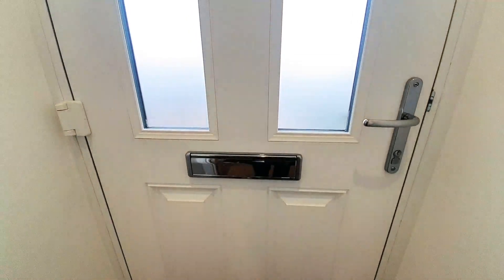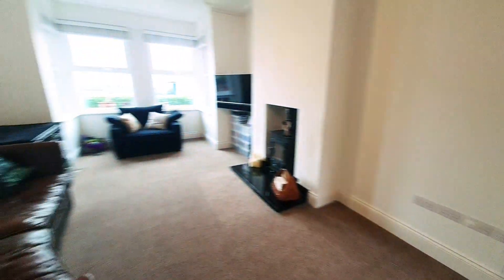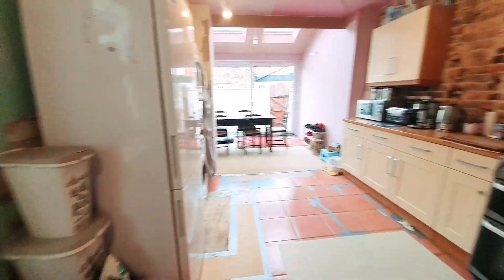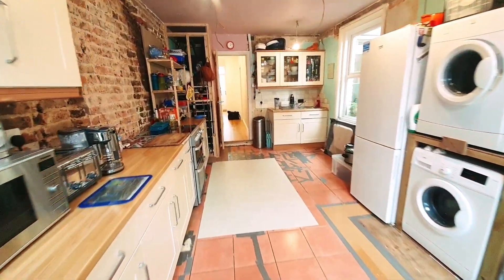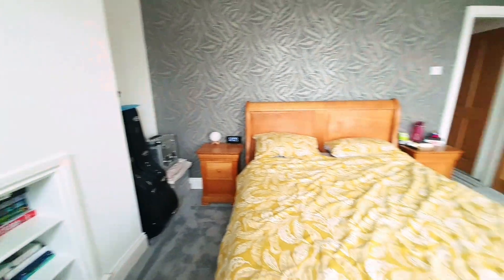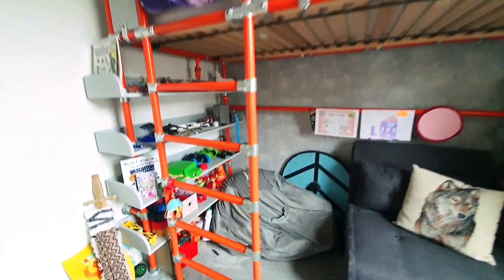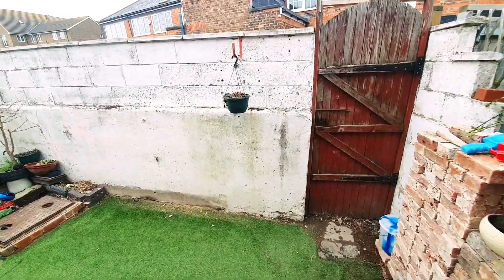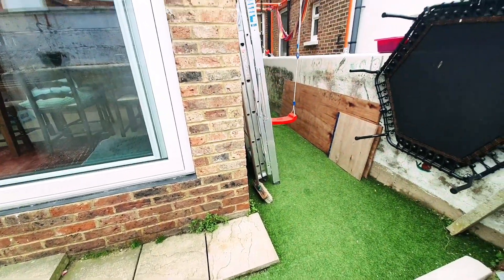SOLD Sidley Road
Three bedroom older style terraced house offering space and within a short walk to Eastbourne Seafront.